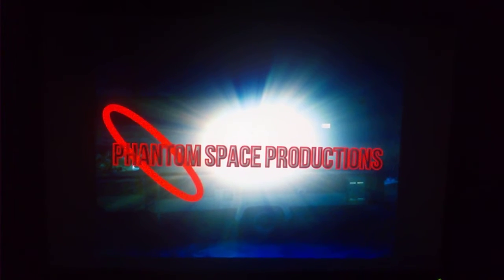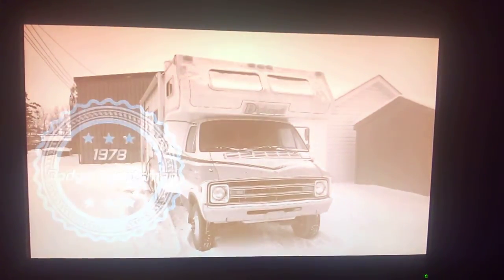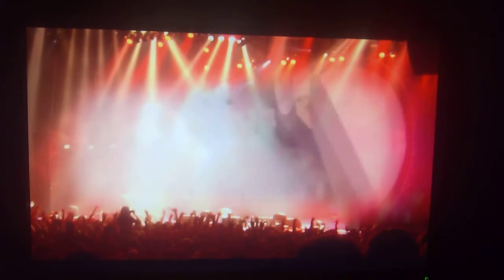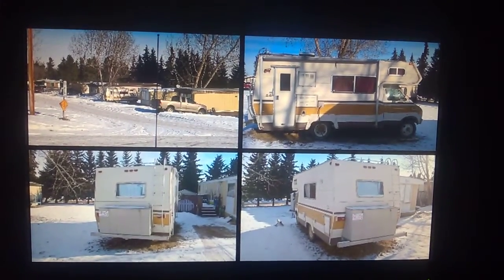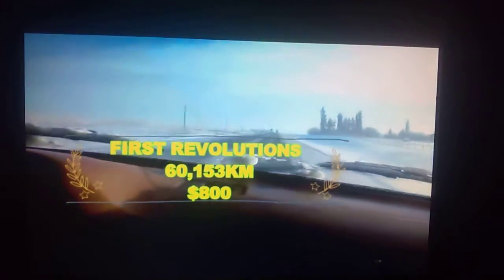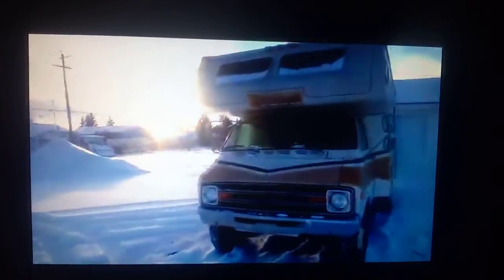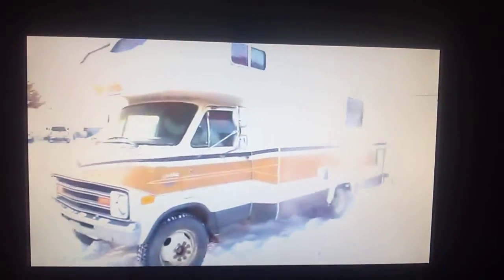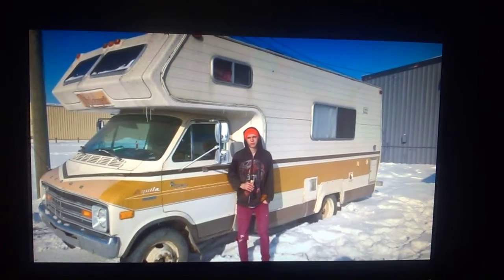Pimp My Motorhome 1978 Dodge RV Renovation 1/13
An introduction to the series on how to pimp out grandmas camper van and for in my case turn it into a mobile recording studio and jam scene.
In this series I will cover such topics as

The car part
The house part
Demolition
Under the hood
Under the frame
Under the floor
Reconstruction
Modifications
Customization
Total overkill man load
Pimp extraditable overkill
Aswell as any other topics I forgot to mention

Circa 2017
Updated on a irregular basis

As always
Dont like it?
Dont Watch
This is meant to be an information packed series to get someone the information that was not there on youtube when i searched for it
The other videos will hold real context towards the quality remodel , on a shoe string budget -showcasing the power of wise spending and simple street knowledge